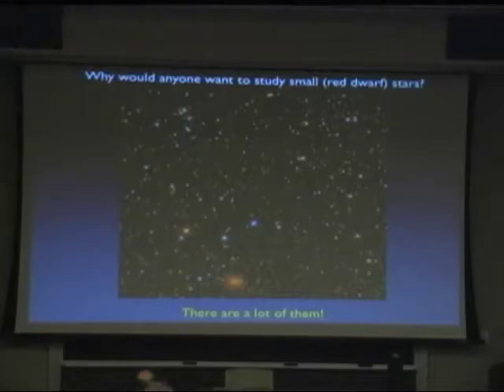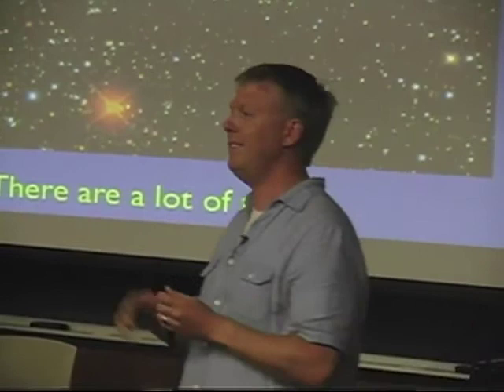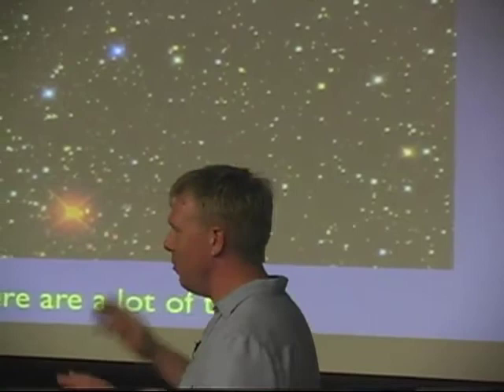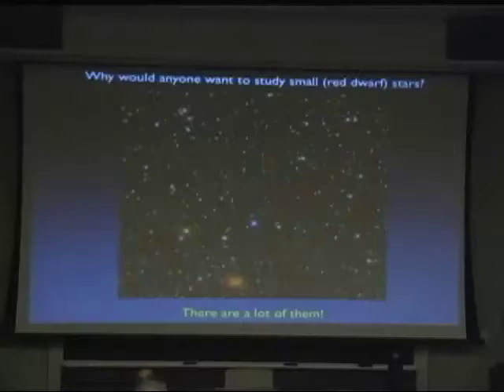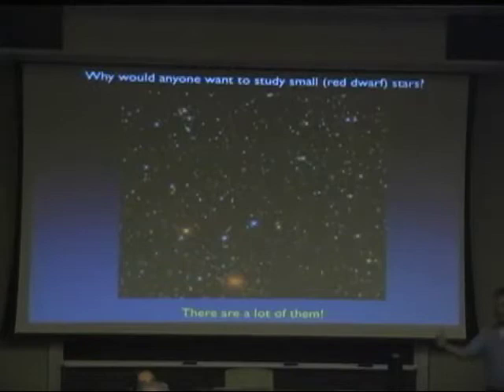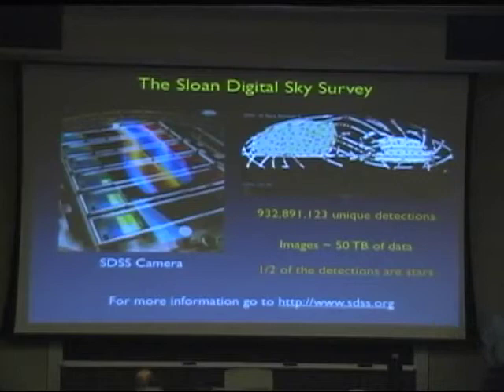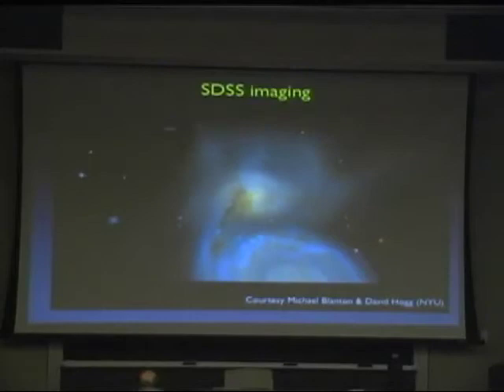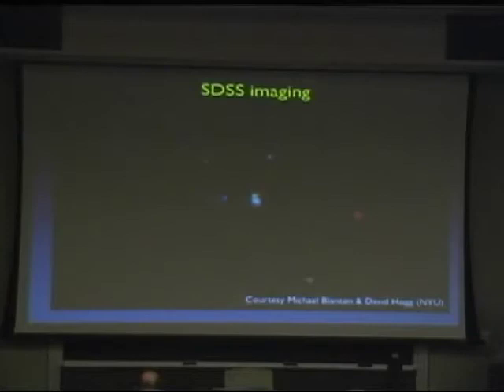Big Science from Little Stars: Volkswagens of the Galaxy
M dwarfs (or red dwarfs) are the smallest stars in the Milky Way Galaxy.  They can be 10 times less massive, twice as cool and over 1000 times dimmer than the Sun.  Yet despite their diminutive physical properties, these stars account for about 70 percent of all of the stars in the Milky Way.  More important, they provide crucial information about the structure and evolution of our Galaxy.  And M dwarfs  are major targets in the search for habitable planets.

West explains the importance of these dwarf stars for modern astronomy:  how their structure, kinematics, and magnetic fields add up to "big science." He describes the findings of  major M dwarf studies from the Sloan Digital Sky Survey (SDSS), which has assembled the largest collection of M dwarf samples ever.

This talk took place July, 19, 2011